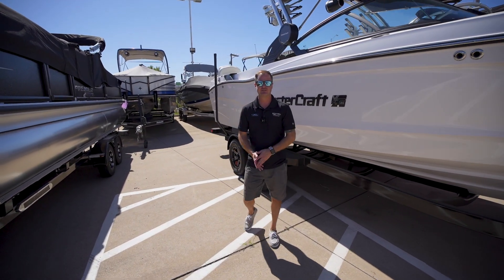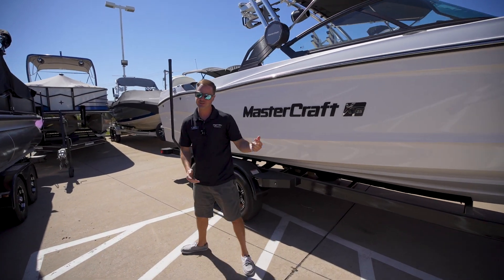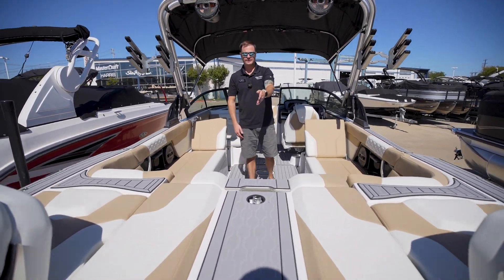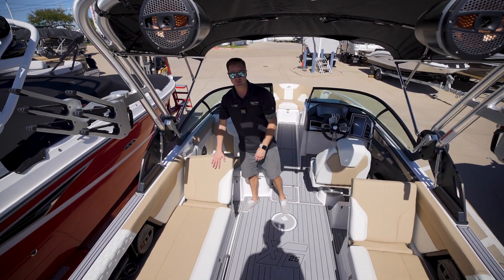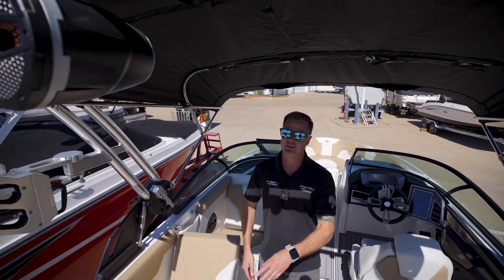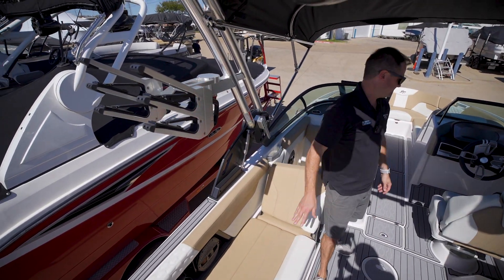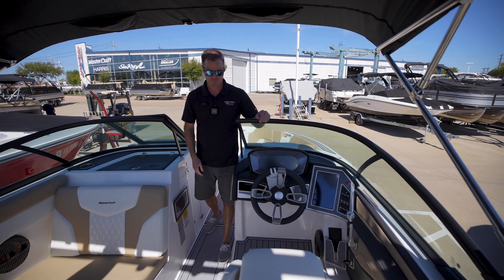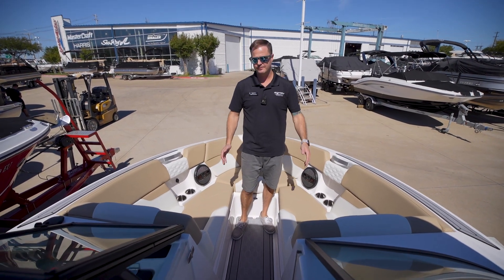2024 MasterCraft XT25 | MarineMax Dallas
Introducing the exhilarating 2024 MasterCraft XT25, the perfect Ski/Wakesurf Boat now available at MarineMax Dallas! Designed for extreme water adventures, this cutting-edge masterpiece is packed with features to take your experience to new heights. Equipped with a powerful engine, the XT25 delivers impressive performance and precision handling, ensuring optimum speed and control. Unleash your inner daredevil as you effortlessly carve through epic swells and unleash the ultimate thrill. With its sleek and stylish design, immersive sound system, and spacious seating, the XT25 promises unmatched comfort and luxury. Elevate your water sports game with the 2024 MasterCraft XT25 - take the plunge and upgrade your aquatic adventures today!
Stock# 196462

MarineMax Dallas | 1490 N. Stemmons Freeway Lewisville TX 75067 | Phone: | MarineMaxDallas - MarineMax Dallas Yacht Center | 1481 E. Hill Park Rd.